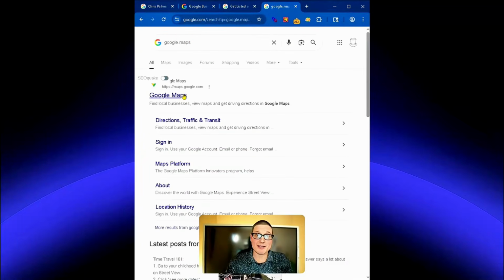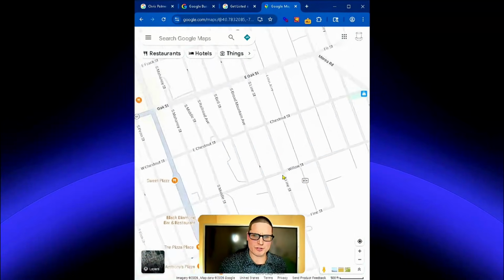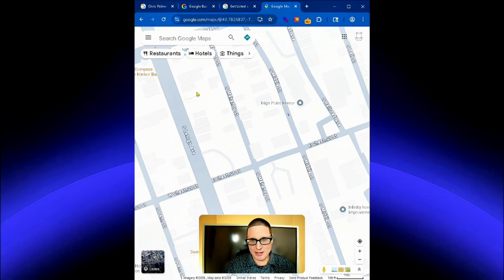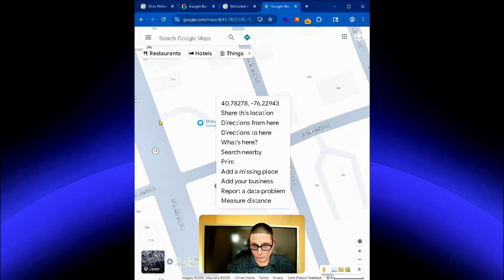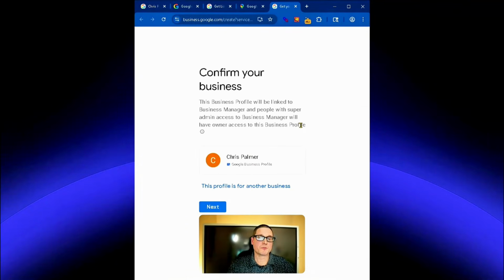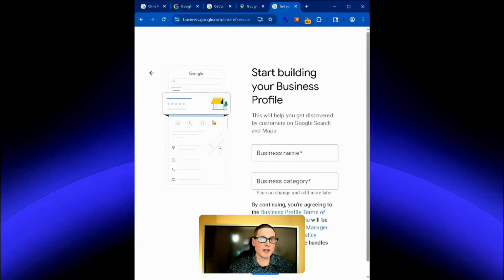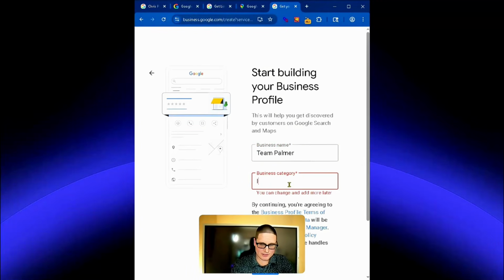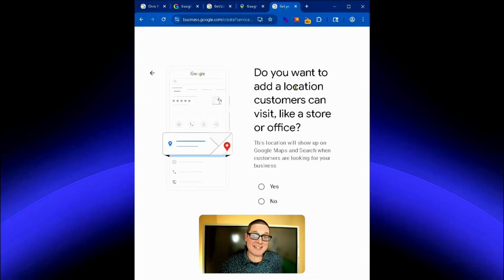How to Create A Google Business Profile Without Address?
How to Create A Google Business Profile Without Address , step-by-step guide on how to create a Google Business Profile without an address, specifically for a service area business (SAB). We walk through setting up your google business account and ensuring your google business profile optimization is effective for local search. This tutorial is crucial for maximizing your visibility and enhancing your local seo efforts on google maps.

0:00 How to Create A Google Business Profile Without Address?
1:00 How to Create A Google Business Profile SAB?
2:00 How to Create A Google Business Profile Without Address Tutorial
3:00  Google Business Profile Resource

How to Create and Hide Address On Google Business Profile
* You should only choose to not show your address if your business is a service-area business.
* If you hide your business address, your Business Profile will only show your service area.
 * If you don't enter a service area, a local area is chosen for you.
* You can edit it later.
* Select Edit profile and then Location.
* Then check next to "Business location," select Edit Edit pencil.
* Turn off  ( Hide ) or Show business address to customers.
* Then Select Save.
Ask any GBP questions below!
How to manage your service area, Go to Google Business Profile Resource

Christopher Seth Palmer SEO
Chris Palmer SEO
30 Broad St Tamaqua PA 18252